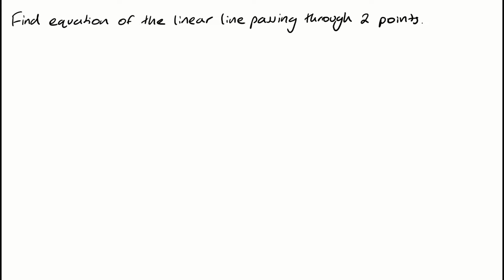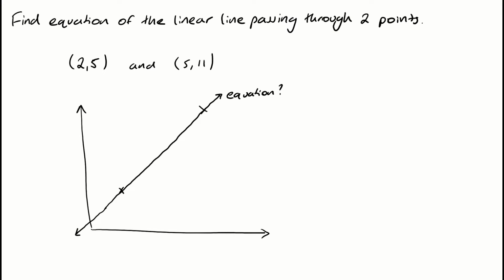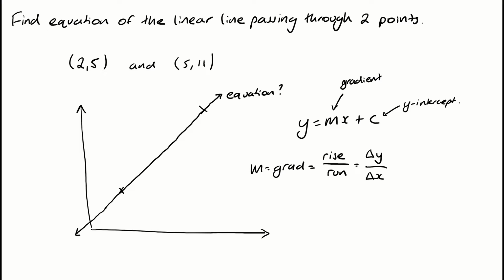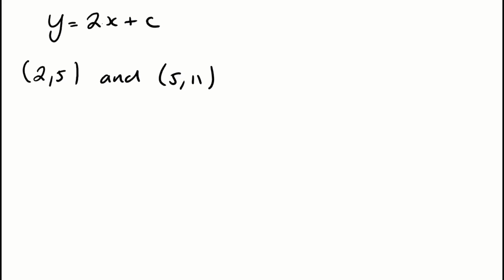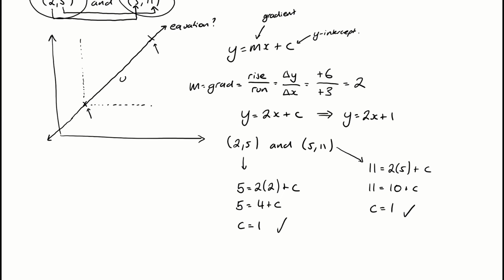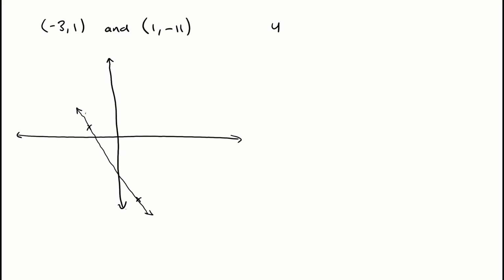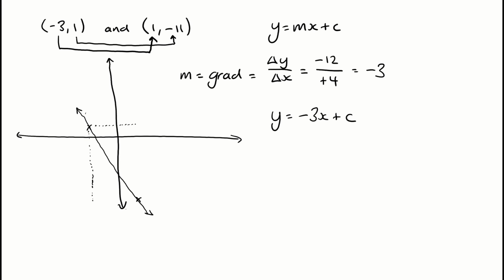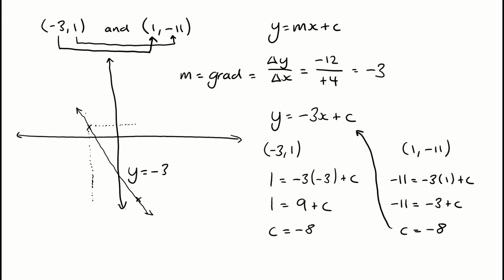Equation of a Linear Line Passing Through Two Points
This video explains how to find the equation of the linear line that passes through two points.